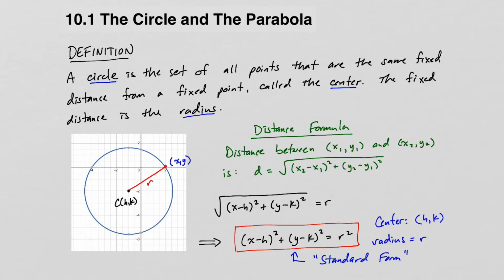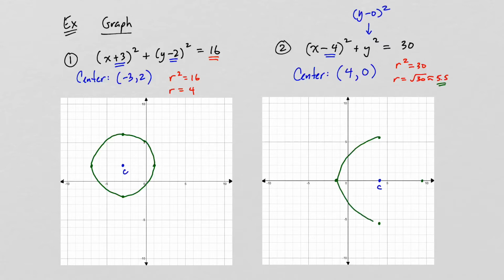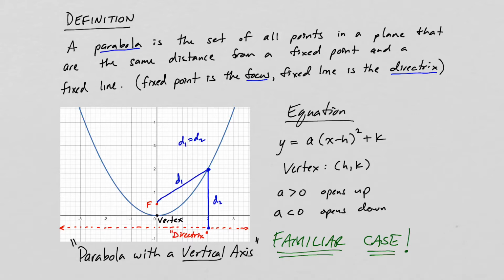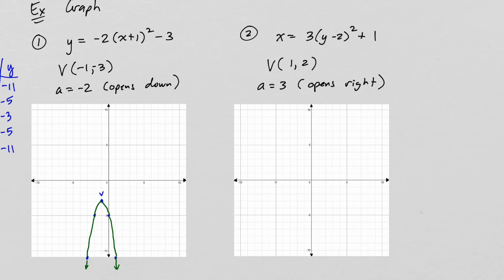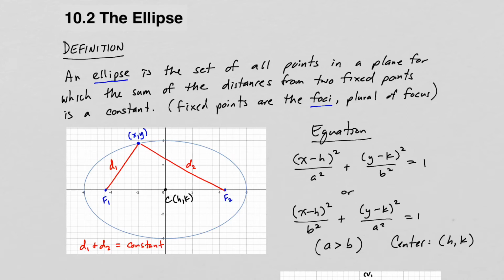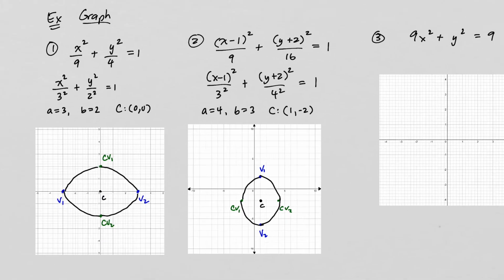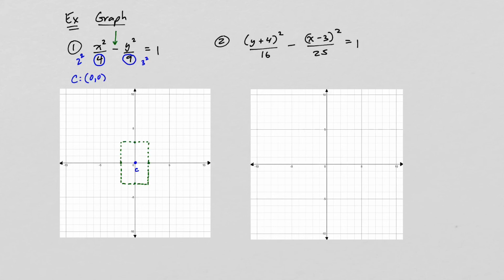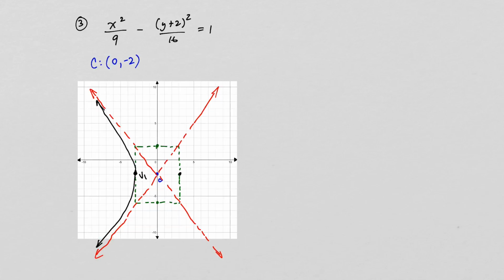10.1, 10.2 & 10.3 (Circles, Parabolas, Ellipses & Hyperbolas)